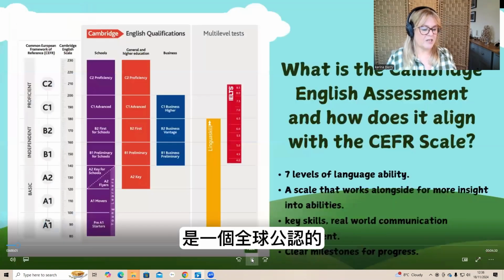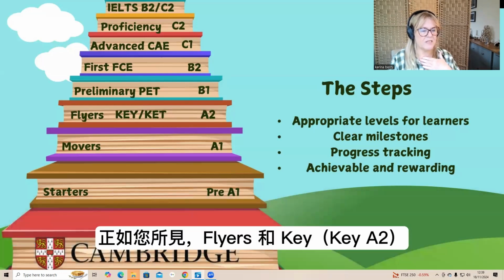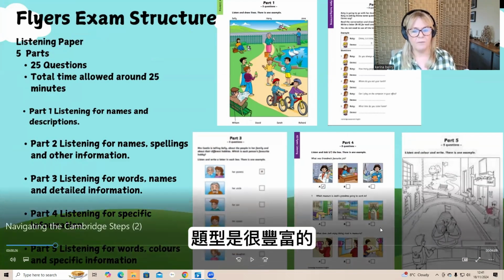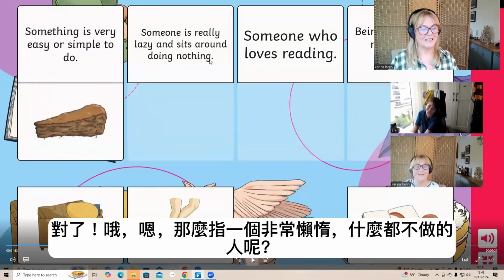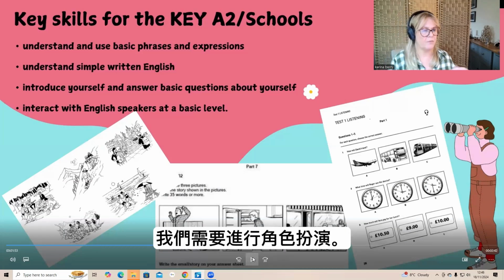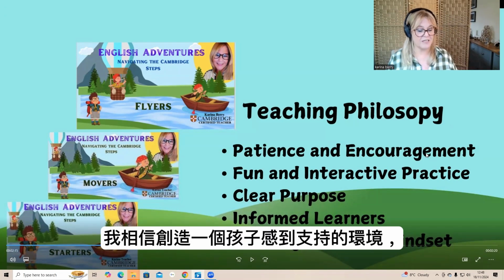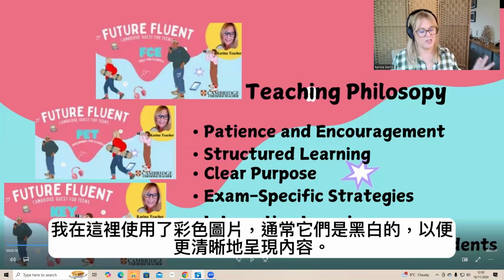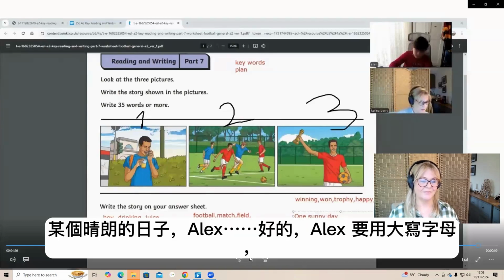PET KARINA 劍橋英檢老師備考說明會